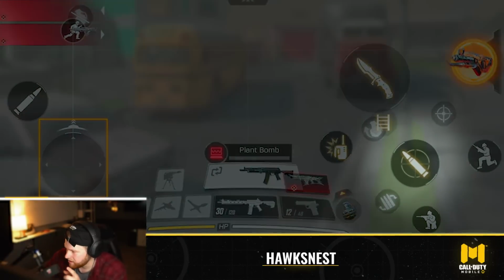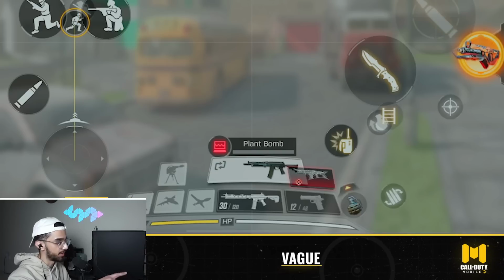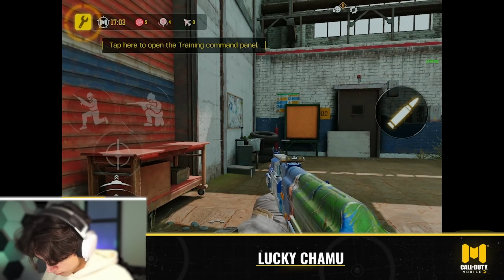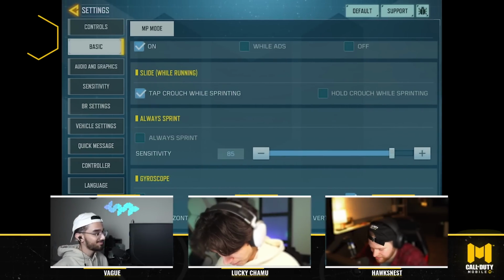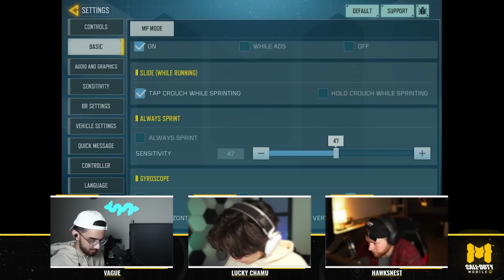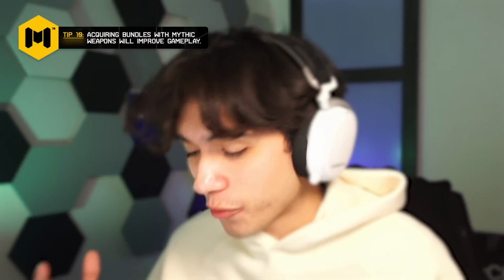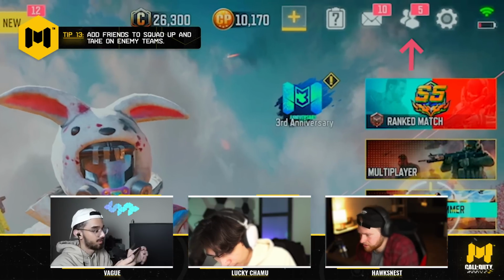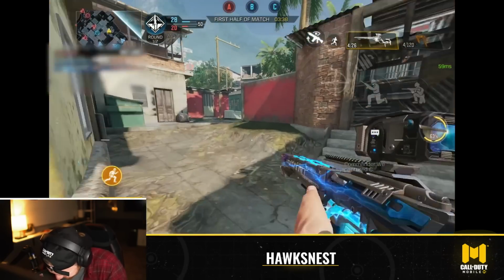Pros Teach LuckyChamu the BEST CODM Tips!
If you're good at Warzone, then you MUST be good at COD Mobile too... right? 🥴

Today, @HawksNestYT & @Vaguee teach @LuckyChamuu everything he needs to know to go from bot to pro in COD Mobile!

00:16 - Configuring Your Playstyle
12:06 - Match One - Domination
14:30 - Match Two - 1v2 (Vague Vs HawksNest & Lucky)